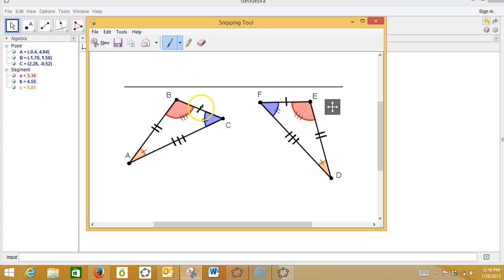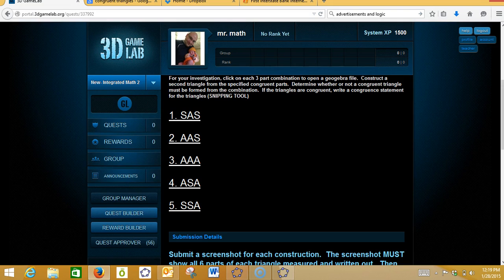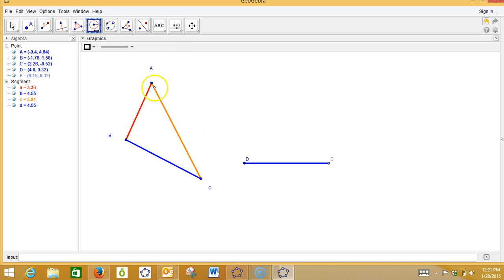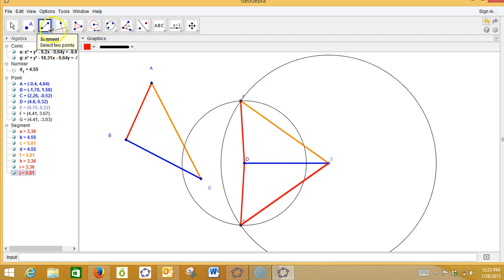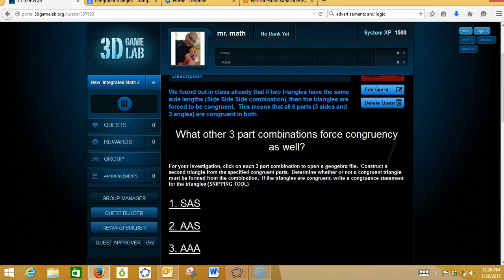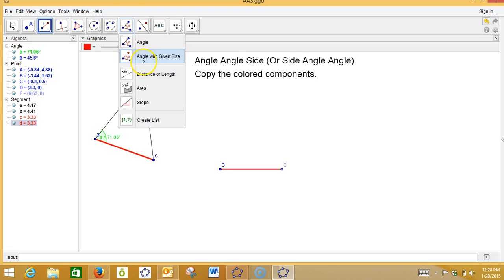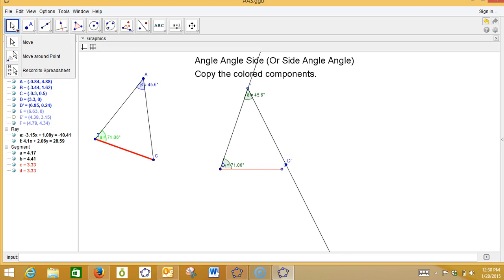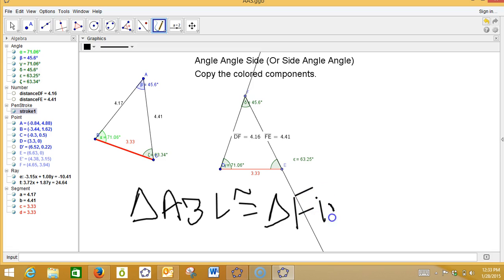Triangle Congruence Combinations